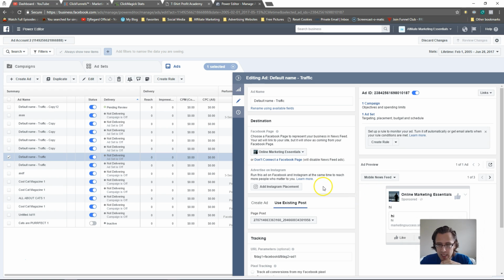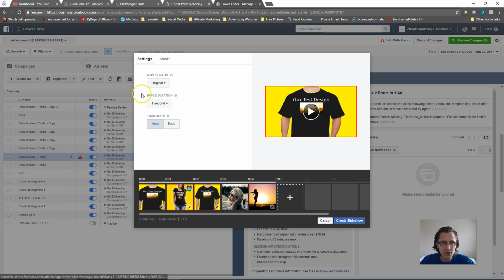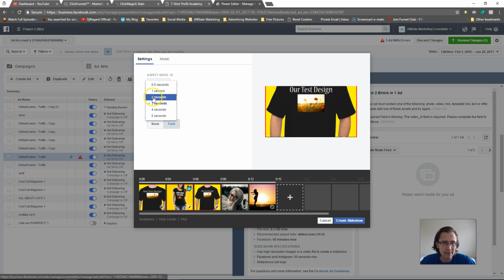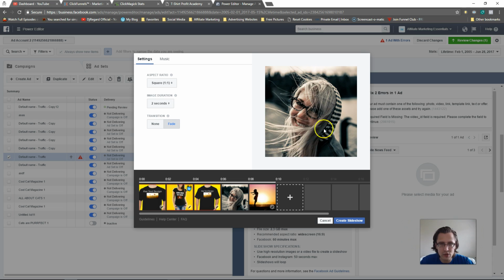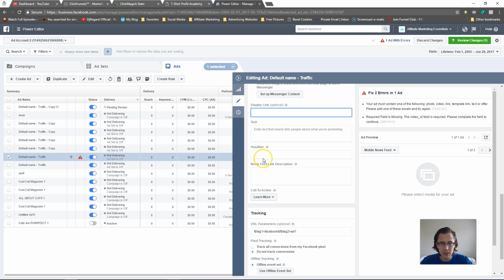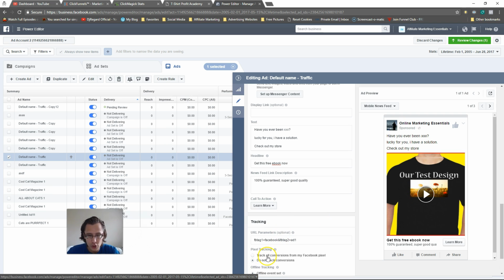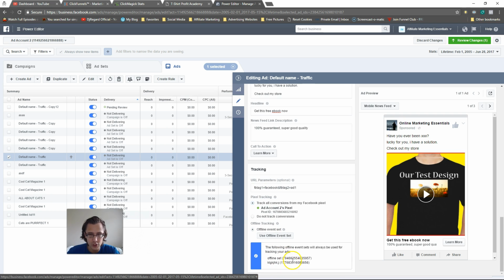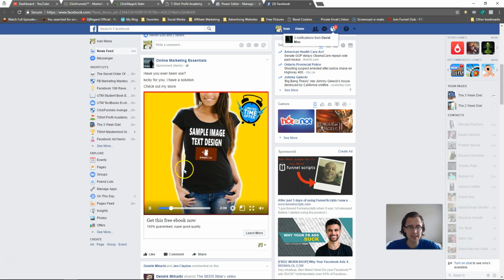Facebook Ads: Don't Want to Make a Video? Make a Slideshow Instead (Cool Alternative)!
How to create a slide ad on Facebook: 0:44

What the slideshow ad will look like in the news feed: 5:18

Hey guys!

In this video, I am assuming you already know how to make a campaign.

If you want to know how to first create a campaign and ad set, check out this video that shows you how to make a campaign ***MAKE SURE TO SET THE CAMPAIGN OBJECTIVE TO TRAFFIC OR CONVERSIONS THOUGH, NOT VIDEO VIEWS, IN ORDER FOR THIS TO WORK!

Anyway, some of us are really shy or busy to make a video, but yet we could really use one since it's just so dang attention-grabbing. What can we do? We can create a slideshow ad instead! A slideshow is simply a collection of images put together by Facebook and made into a 'video', so take advantage of that! It will still be as engaging as a video ad without requiring too much work from you. It may not be as personal as a video where you talk directly to the audience, but hey, it gets the job done!

The first thing we need to do is create a campaign and ad set. In this video, I skipped that part since I already went over it several times in my previous videos. If you are still unsure how to do this, just click on the link above to see how to create a campaign. Just make sure to set the campaign objective as traffic or conversions for it to work.

But the real magic happens at the 'ad' level. When you click on your particular ad, you should be able to select the 'video/slideshow' option when you scroll down a bit. Click on that and then click on 'create slideshow'. You should now able to upload any images you want to the slideshow and then select them to add them to the slideshow. You can set the time you want in seconds to last before each image is changed, and the style with which that is done, whether via fading or just simply changing image with no transition effect.

After you plug in your images and select your options, do the same steps you would for a regular traffic ad - put in the website URL, text, description, etc... And click on save!

Your ad should now be running. In the video, I showed you what it would look like from the desktop news feed, but it definitely looks cool, attracts attention, and gets the job done. It also auto-replays when it finishes playing, so that's pretty good too since these slideshows may be really short.

That's it!